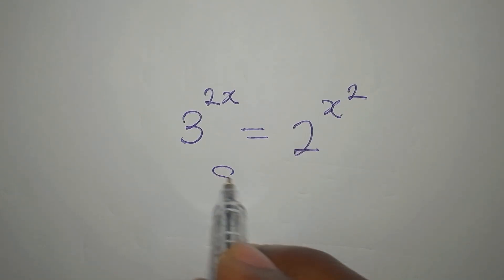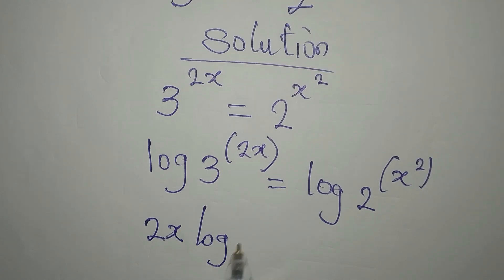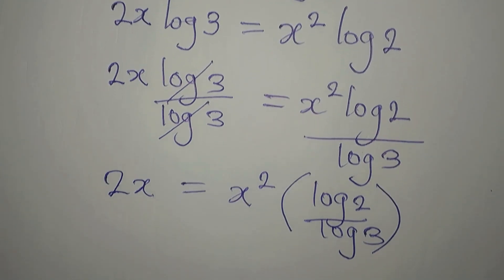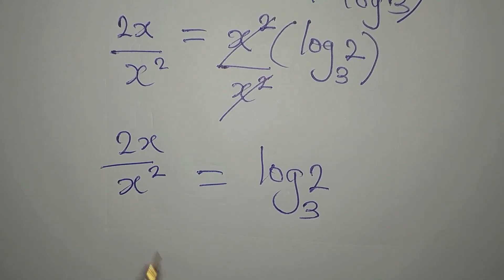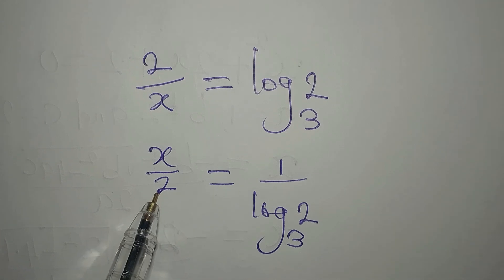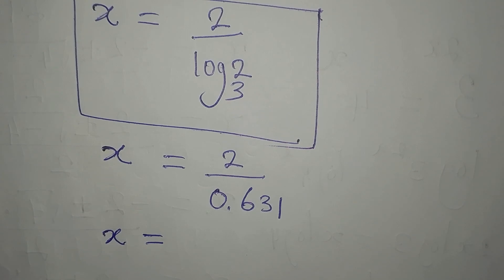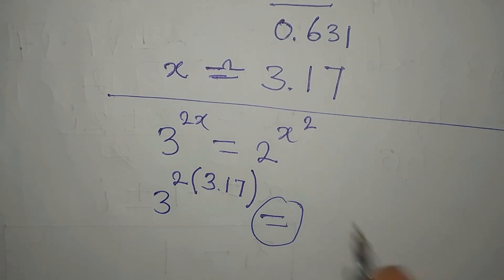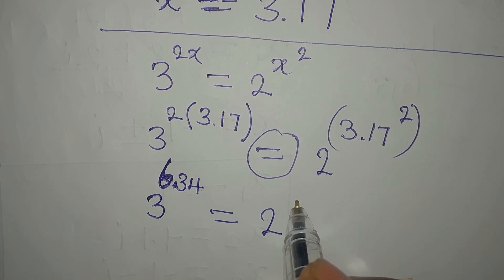Germany | Can you solve this? | Olympiad Mathematics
this is beautifully and carefully solved